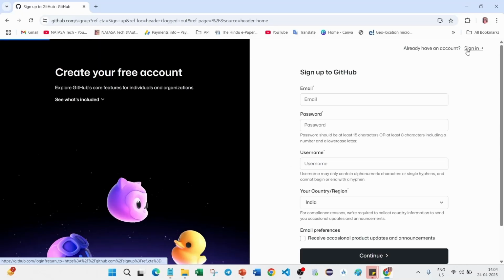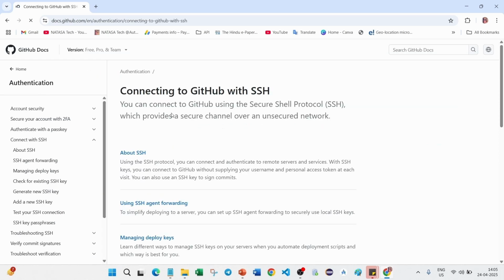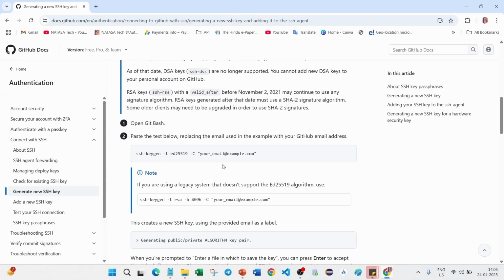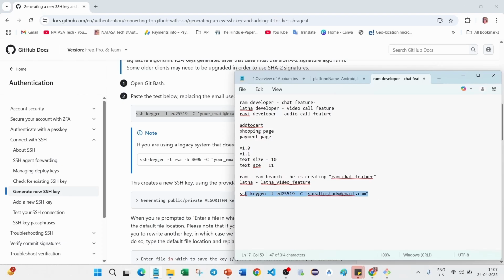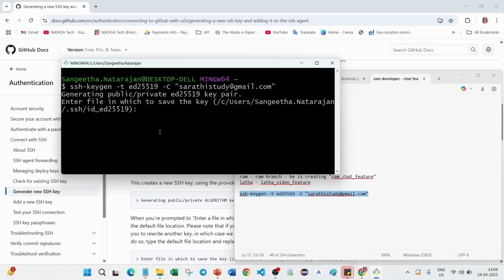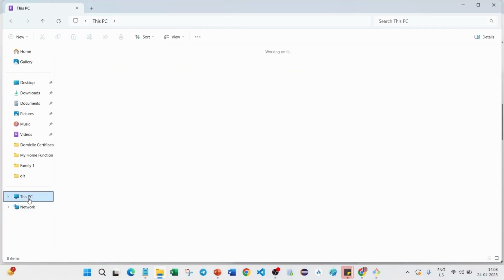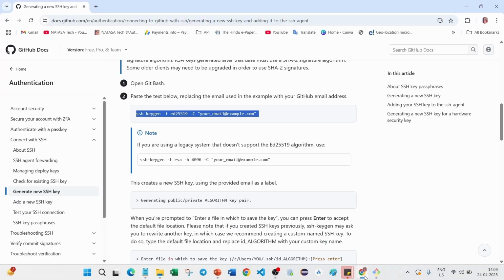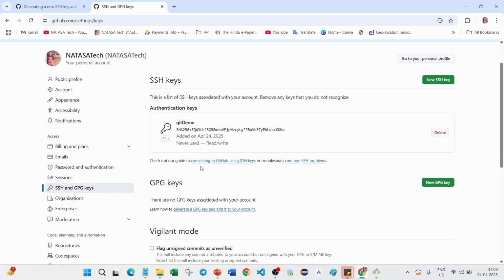GitHub - 11 | GitHub & SSH Issue | SSH Permission Denied | SSH Public Key | GitClone with SSH Issue